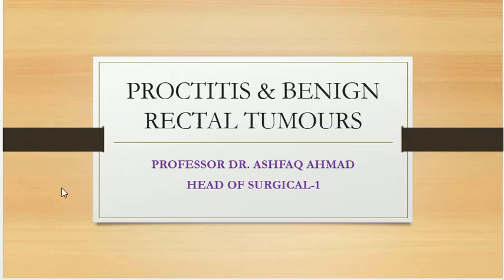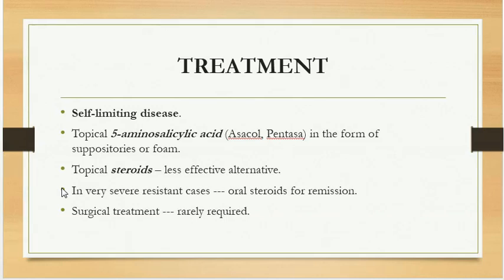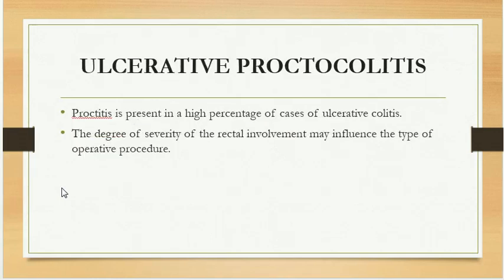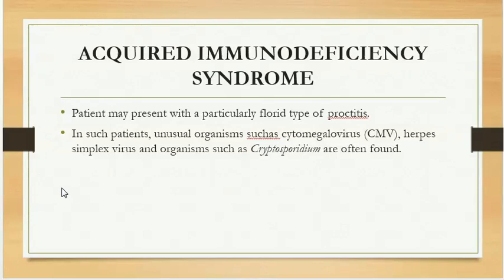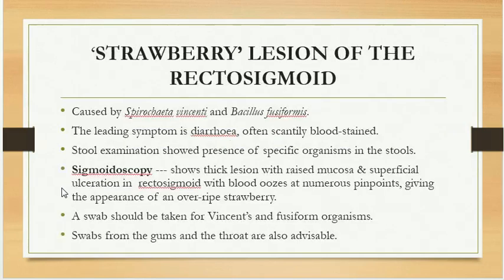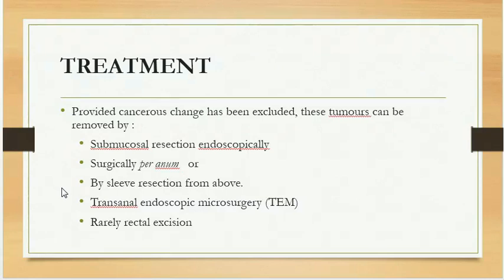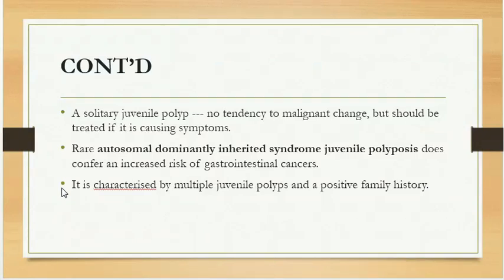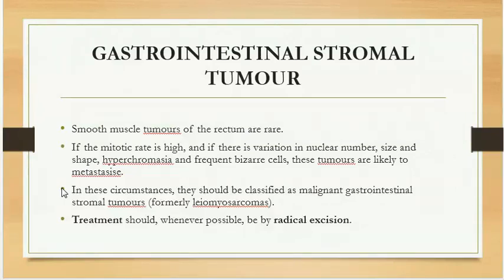Lecture of Porf Dr Ashfaq Ahmad for Final Year MBBS on Topic Proctitis and Benign Rectal Tumors